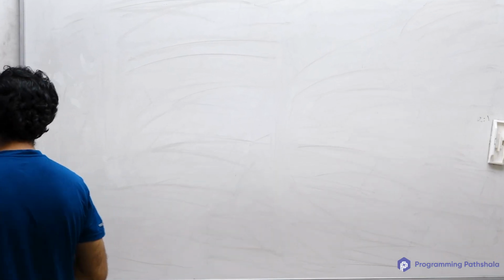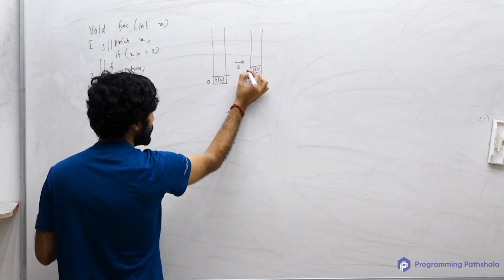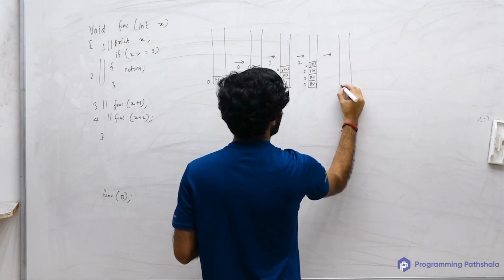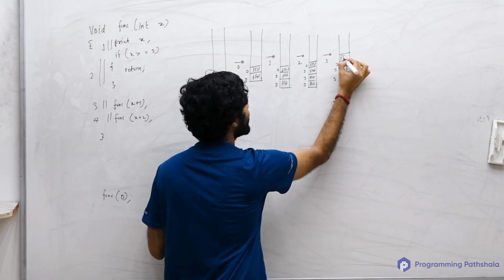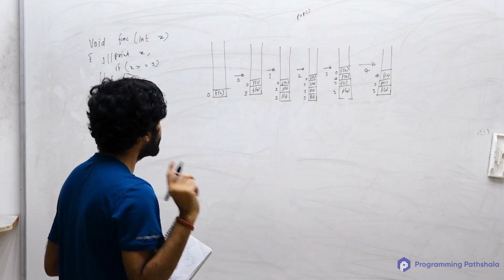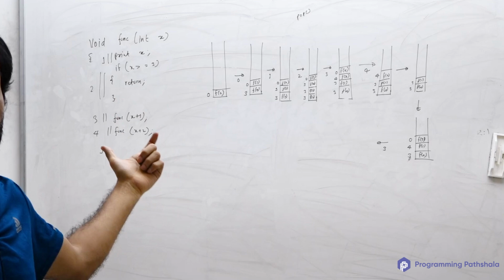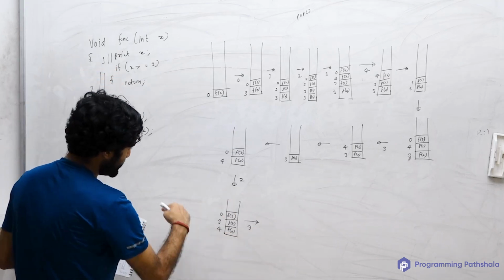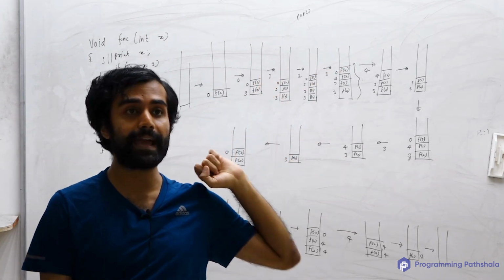How Recursion Works Internally Using Stacks? | Complete DSA Course | L-19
Dive deep into the world of recursion and discover how it works under the hood! In this video, we explore the internal mechanics of recursion using a stack.

Your queries-:
How Recursion works
How recursion uses stacks
How to solve recursion problems
How to master recursion
How to understand recursion
What is stack in Recursion